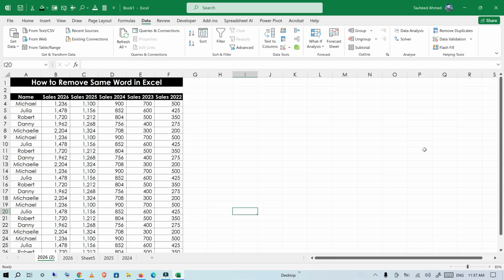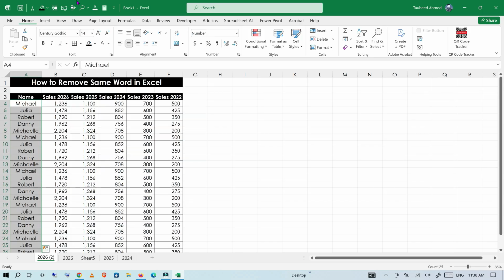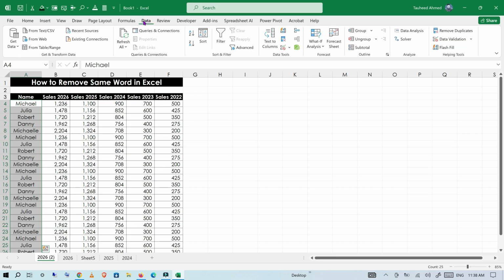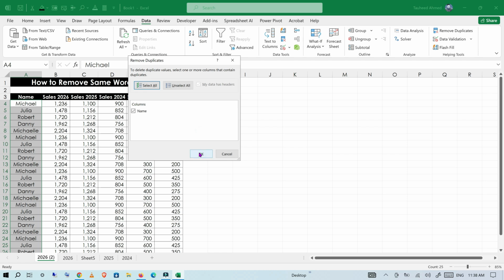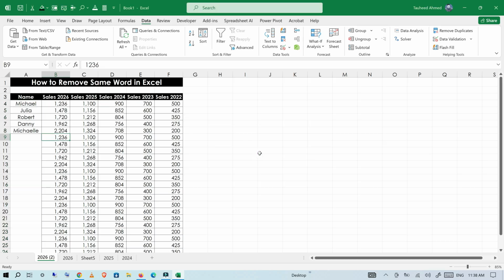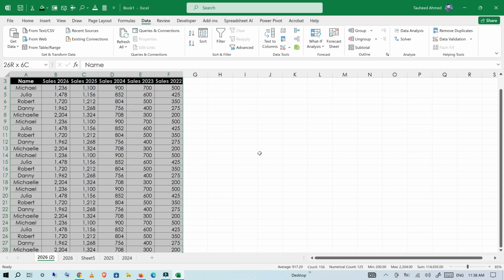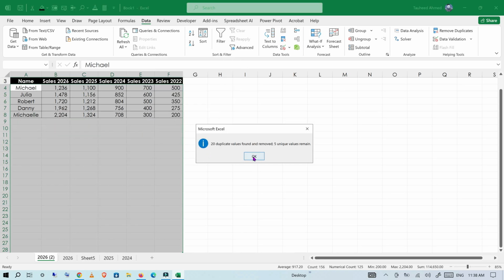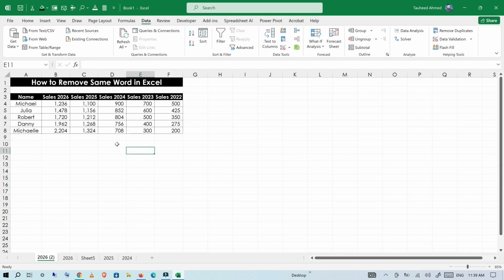How to Remove Same Word in Excel | How to Remove Duplicate Words in Excel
Learn how to quickly remove duplicate words and repeated data in Microsoft Excel using the built-in Remove Duplicates tool. This step-by-step tutorial shows you the fastest way to clean up your spreadsheet, eliminate duplicate entries, and streamline your workflow in just a few clicks.

In this video, you will learn:

    How to highlight and select duplicate word entries

    How to use Excel's native Remove Duplicates feature

    How to clean up data lists without losing original formatting